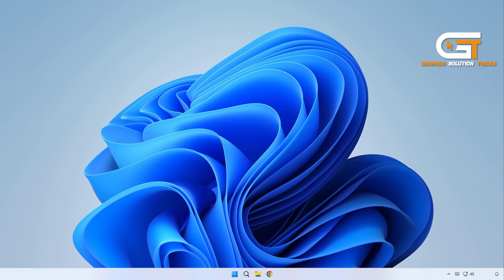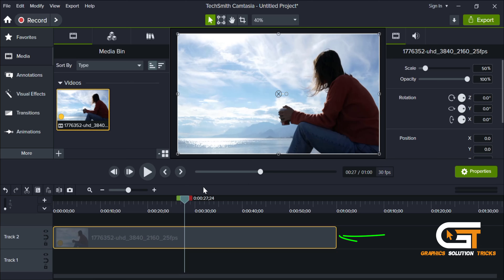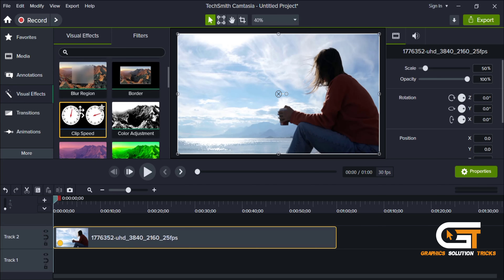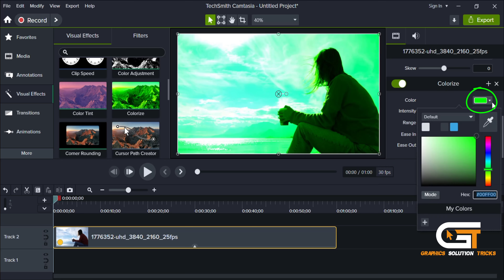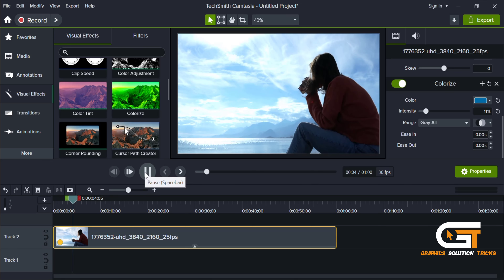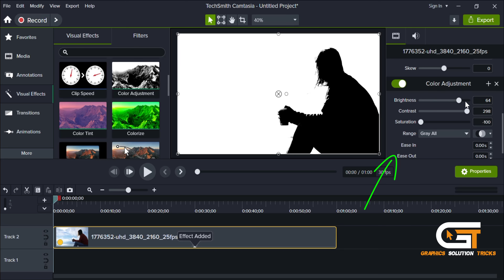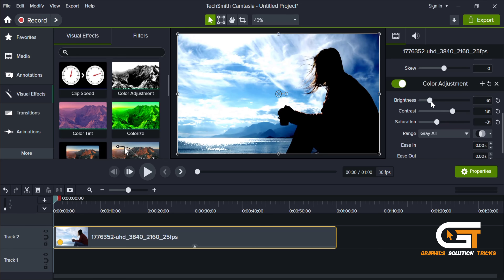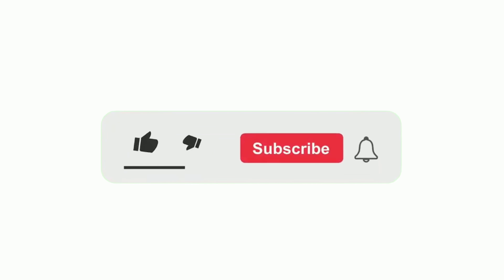How to Adjust Color Correction Video in Camtasia | Video Color Correction Tutorial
Hi everyone, welcome to Graphics Solution Tricks channel.
Today we'll show you How to adjust color correction in Camtasia.
Step 01 - First open your Camtasia and import your video then drag it to the timeline.
Step 02 - in this vide you can see sky with a women, so I want to adjust the sky color and do some correction to it.
Step 03 - for that simply click on visual effects, scroll down, and select colorize and drag the effect into the video.
Step 04 - after dragging it you can see the properties from here and from here you can do the correction for your video.
Step 05 - you can change the color from here.
Step 06 - you can also change the intensity of the video
here you can see the difference before and after.
Step 07 - you can also do that with this color adjustment effect, simply drag it into the video.
Step 08 - from the right side you can see the properties
and from here you can do the correction, but it doesn't change the color
Step 09 - you can just change the saturation ,contrast and brightness
so I am gonna do my corrections like that and here you can see the difference of the color.

▼ Related Keywords ▼

"how to adjust color correction video in camtasia"
"how to adjust color correction in camtasia 2025"
"how to adjust color correction in camtasia"
"how to use camtasia visual effects "
"camtasia visual effects download"